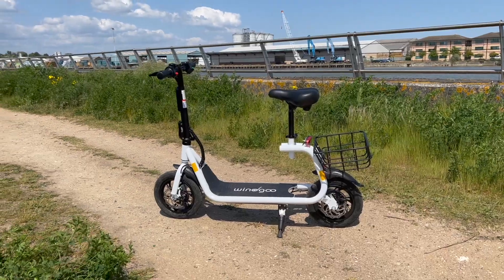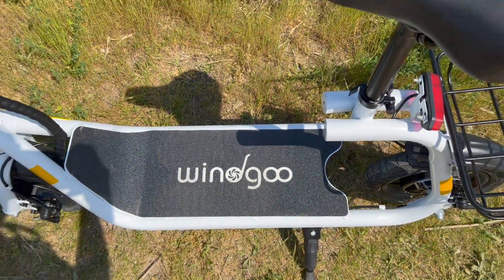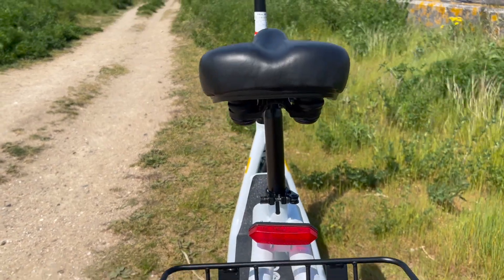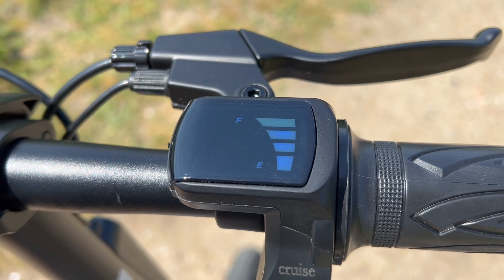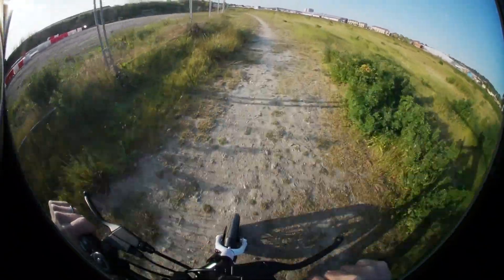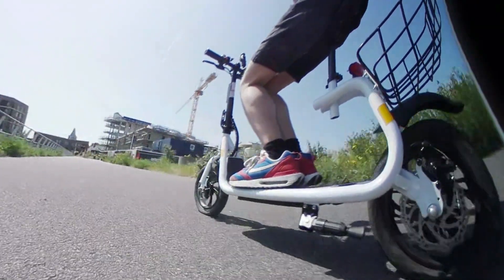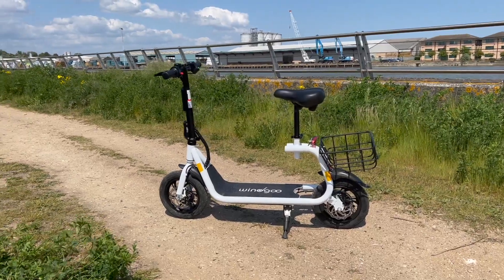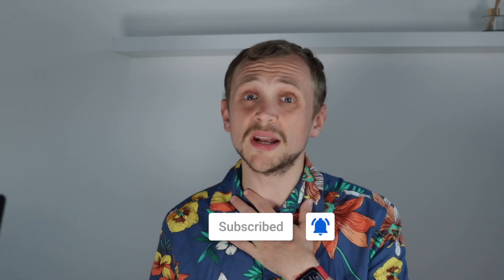Is this scooter the future of commuting? - Windgoo B9 review